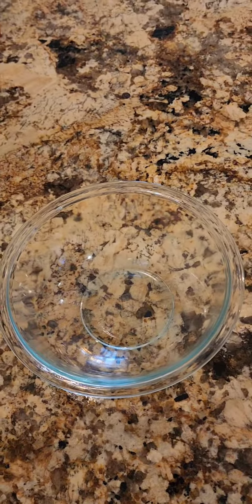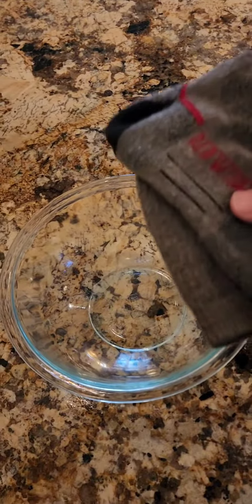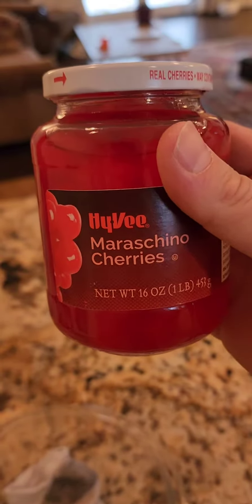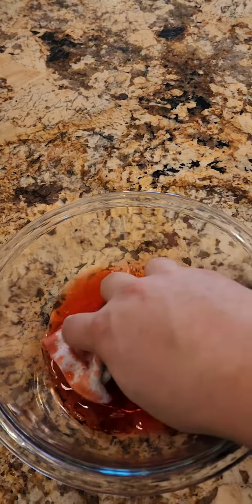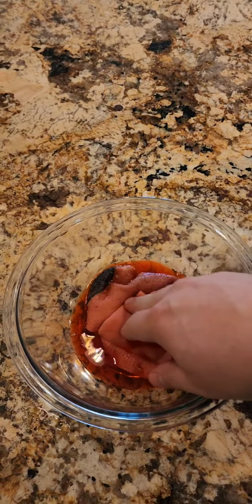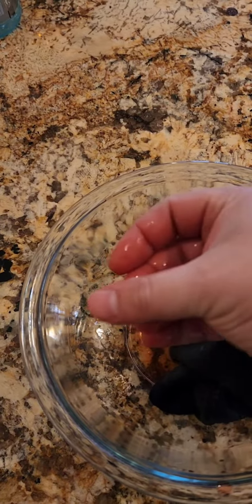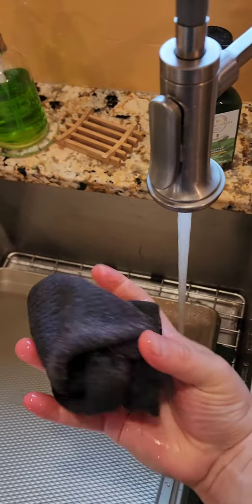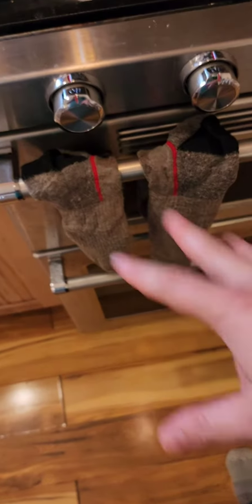Making Merino Wool Maraschino Socks at Home (Rapid Version)